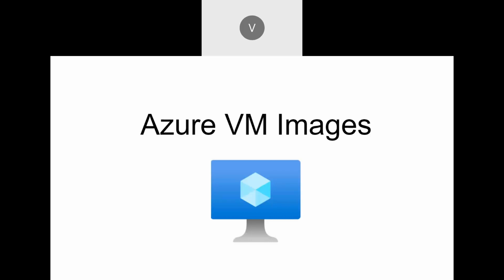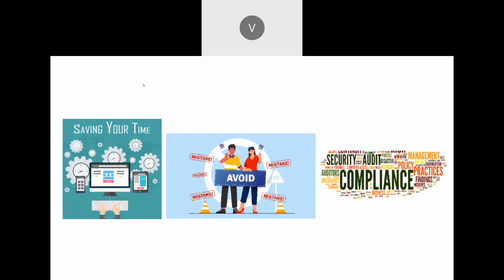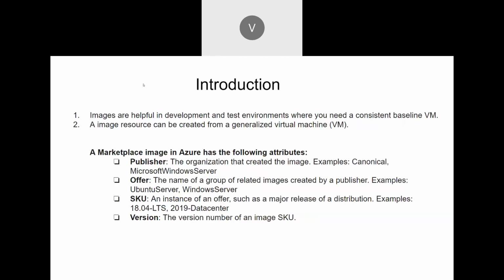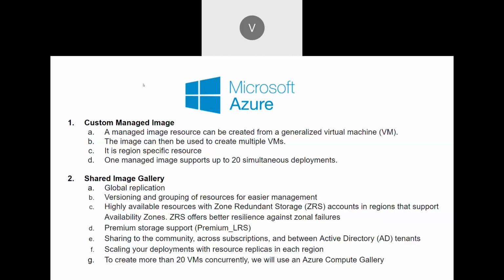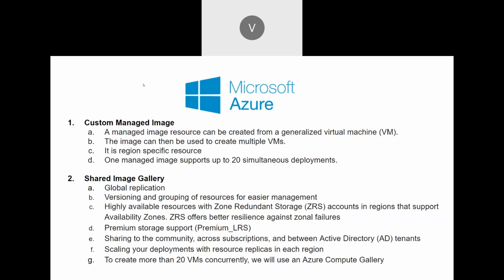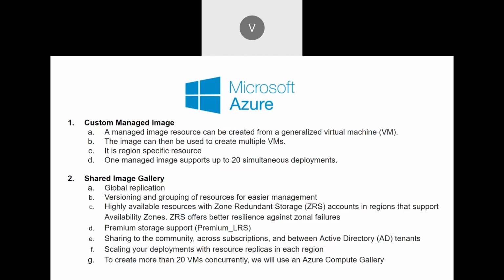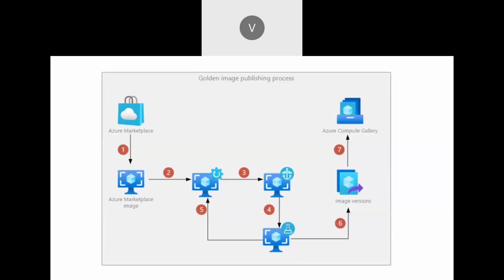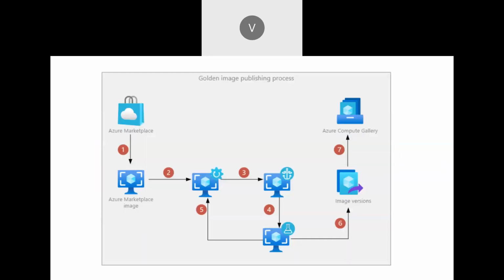Azure VM Images Concepts - Az 900 & 104 certifications